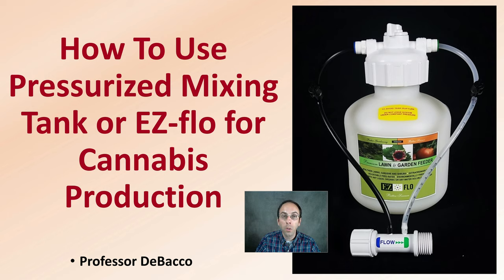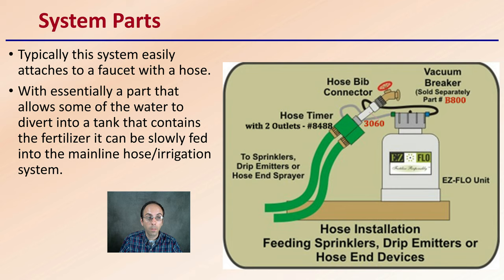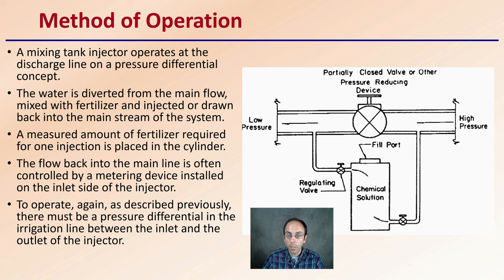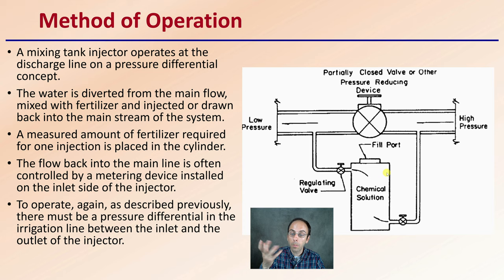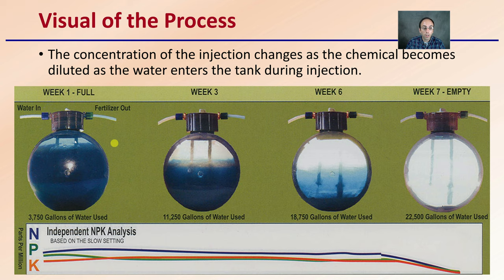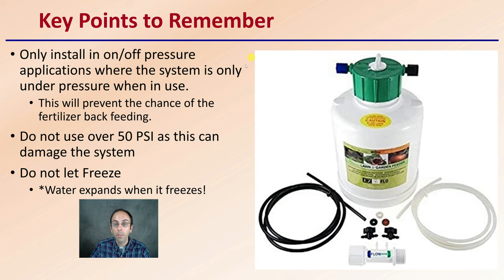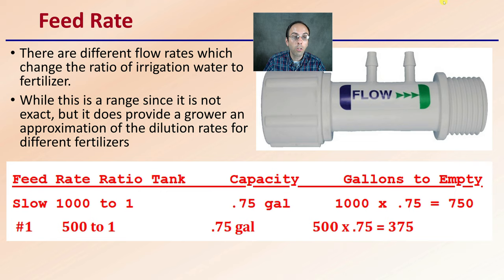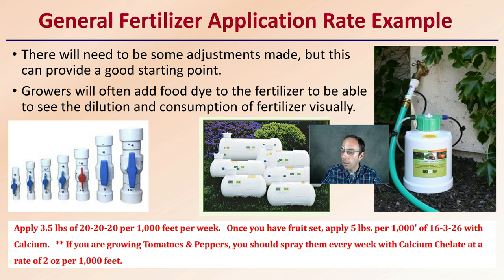How To Use Pressurized Mixing Tank or EZ flo for Cannabis Production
Professor DeBacco

System Parts
Typically this system easily attaches to a faucet with a hose.
With essentially a part that allows some of the water to divert into a tank that contains the fertilizer it can be slowly fed into the mainline hose/irrigation system.

Method of Operation
A mixing tank injector operates at the discharge line on a pressure differential concept.
The water is diverted from the main flow, mixed with fertilizer and injected or drawn back into the main stream of the system.
A measured amount of fertilizer required for one injection is placed in the cylinder.
The flow back into the main line is often controlled by a metering device installed on the inlet side of the injector.
To operate, again, as described previously, there must be a pressure differential in the irrigation line between the inlet and the outlet of the injector.

Visual of the Process
The concentration of the injection changes as the chemical becomes diluted as the water enters the tank during injection.

Only install in on/off pressure applications where the system is only under pressure when in use.
This will prevent the chance of the fertilizer back feeding.
Do not use over 50 PSI as this can damage the system
Do not let Freeze
*Water expands when it freezes!

Feed Rate
There are different flow rates which change the ratio of irrigation water to fertilizer.
While this is a range since it is not exact, but it does provide a grower an approximation of the dilution rates for different fertilizers

General Fertilizer Application Rate Example
There will need to be some adjustments made, but this can provide a good starting point.
Growers will often add food dye to the fertilizer to be able to see the dilution and consumption of fertilizer visually.

*Due to the description character limit the full work cited for "How To Use Pressurized Mixing Tank or EZ flo for Cannabis Production" can be viewed